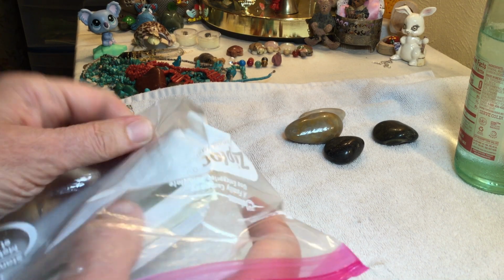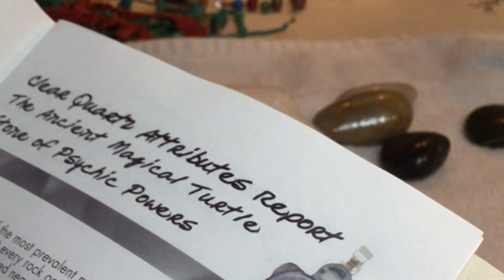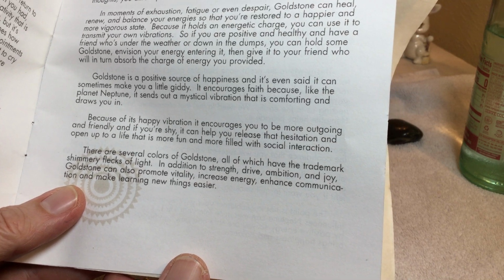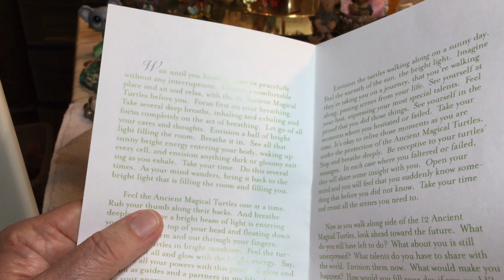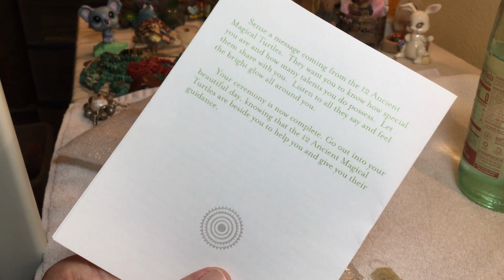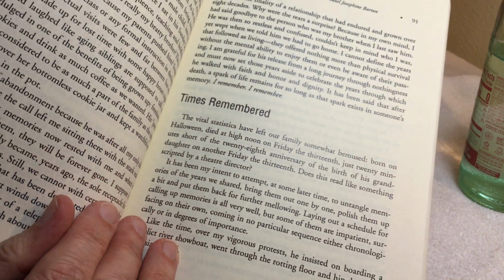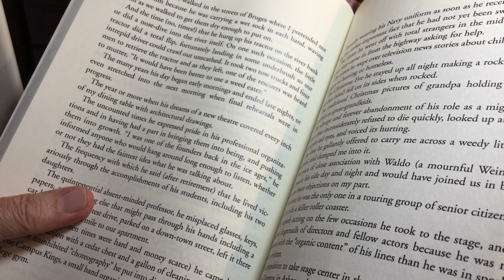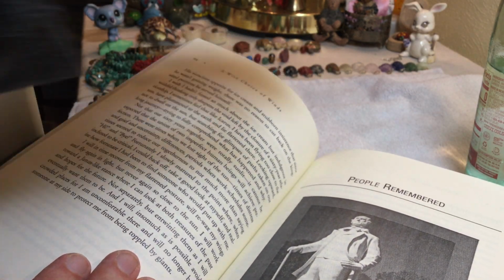#1,539 Aunt Beary makes a surprise purchase for all of us!!